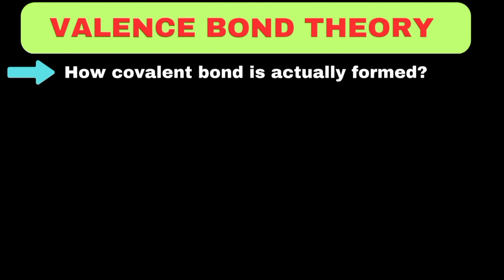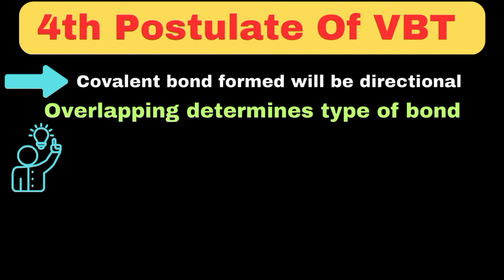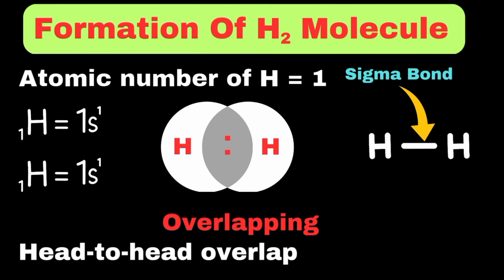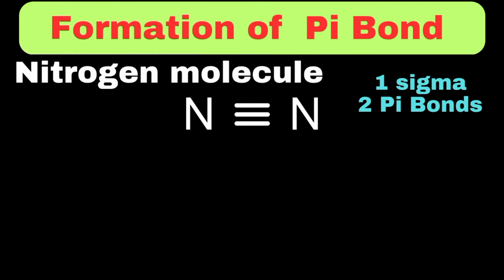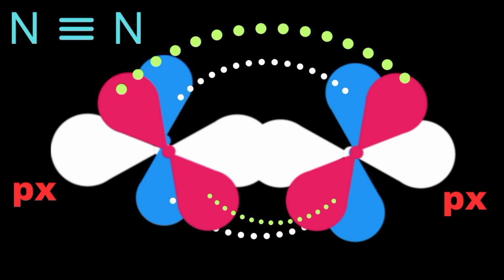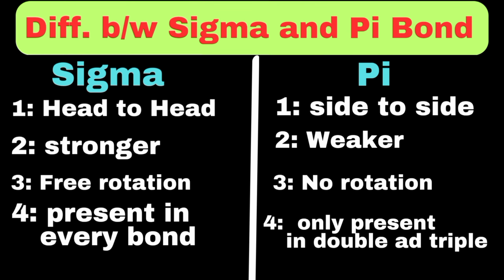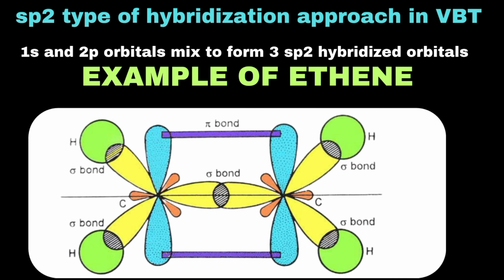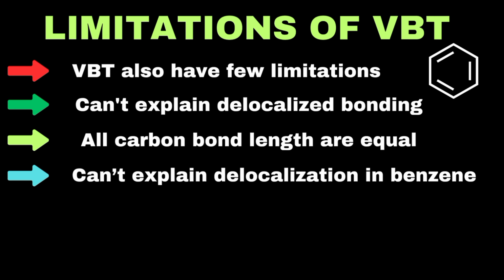All of Valence Bond Theory Explained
Valence bond theory explains formation of covalent bond in chemistry. Basic concepts of bonding according to VBT is Explained in detail.

Chemical Bonding
Hybridization
Molecular Orbital Theory
VSEPR Theory
Chemical Bonding Theories
Valence Shell Electron Pair Repulsion
Covalent Bonding
Sigma and Pi Bonds
Ap chemistry
GCSE Chemistry

Timestamps:
00:00 Introduction
00:12 Postulates of VBT
01:29 Orbitals overlapping
02:16 Formation of Hydrogen molecule
03:14 Formation of HF
04:07 Formation of Nitrogen
05:54 Difference between sigma and pi bond
07:01 Hybridization concept
09:19 Limitations of VBT